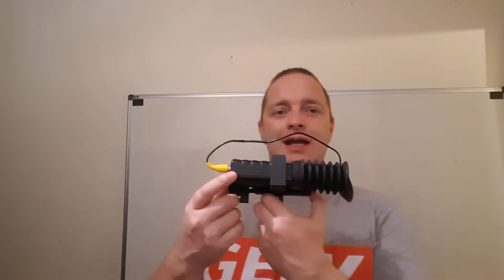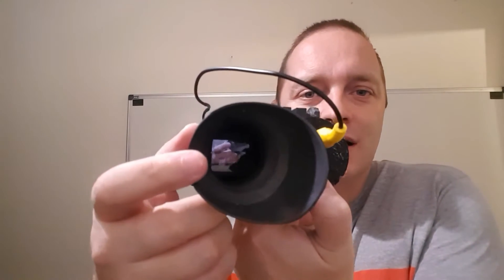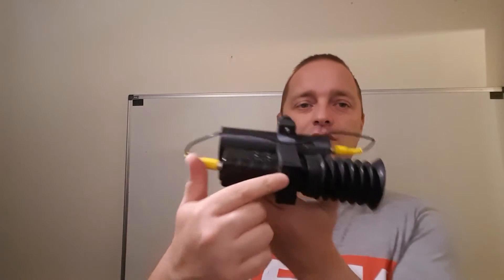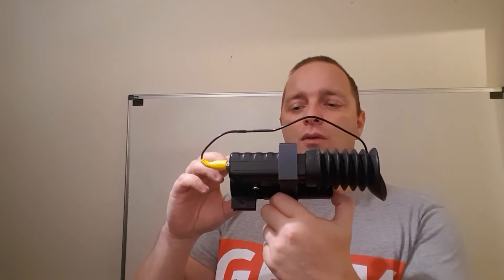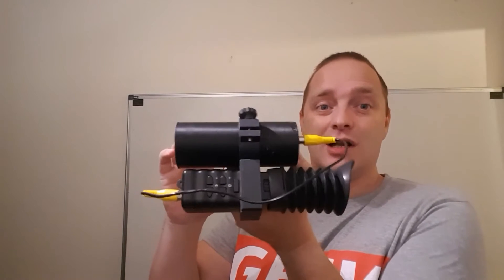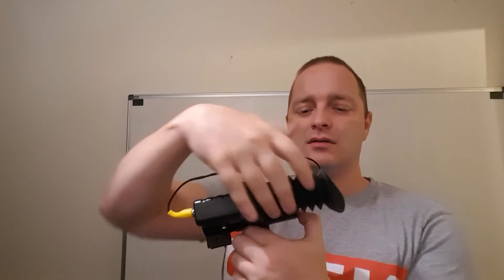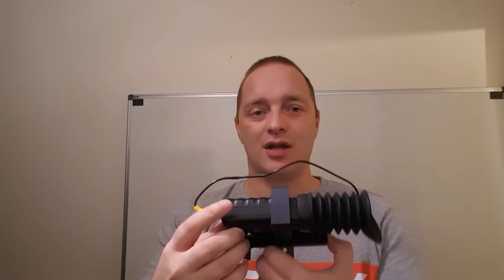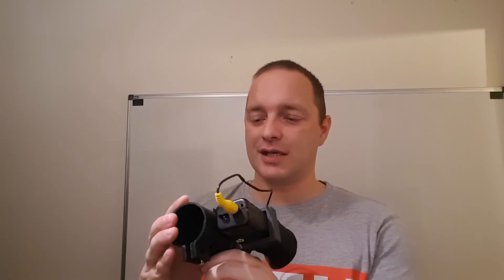DIY Night Vision - Near Eye Holder for the VF-2C Build update to follow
The VF-2C is a nice little view finder for those building a near eye night vision setup. This build incorporates my tube holder and VF-2C holder to make it a nice one piece unit.